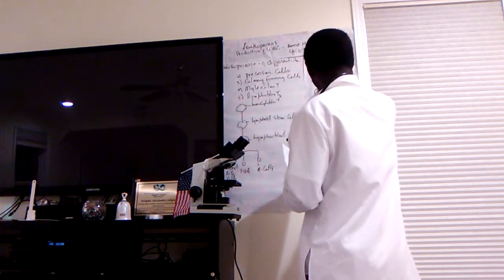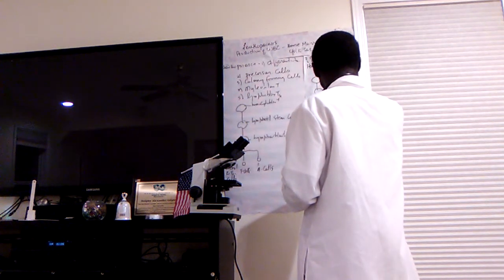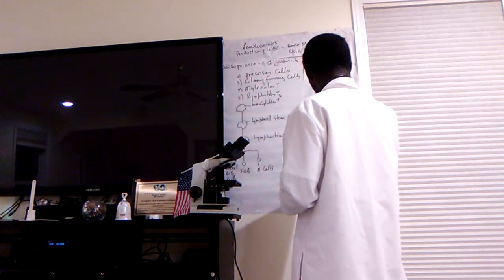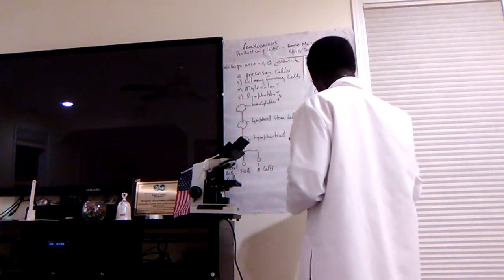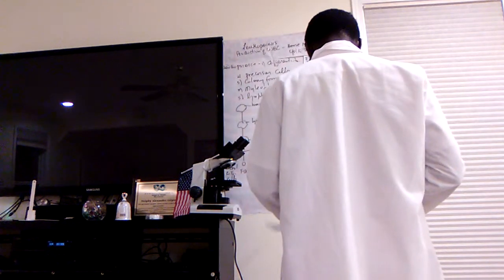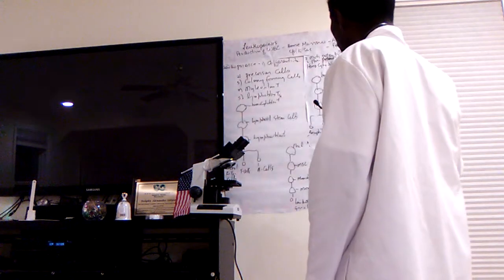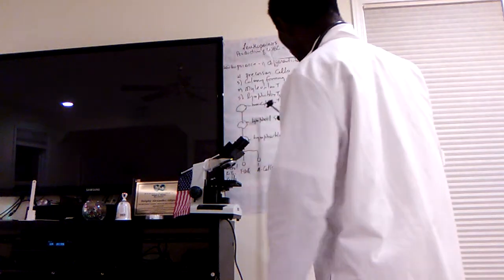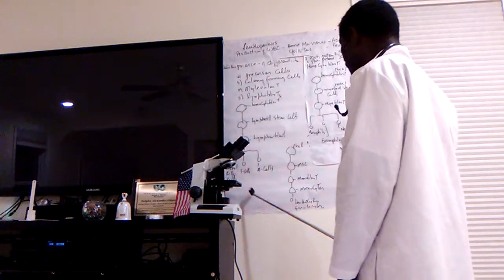AMZ5X12IPCA MB ; Leukopoiesis, / 1524 Lavista Dr, Decatur, GA /Dolphy Gilpin/ Chair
Leukopoiesis: Process of production of all types of WBC = White blood cells.. Lymphopoiesis is the production of specialize WBC  ,namely lymphocytes. wihich are further differentiated into T-Cells, B-Cells, and natural killer cells.  Dolphy Gilpin, President, AMZ5X12M,  stem cell applications